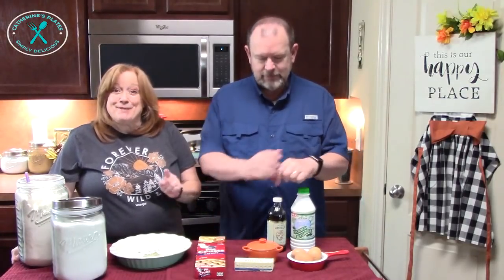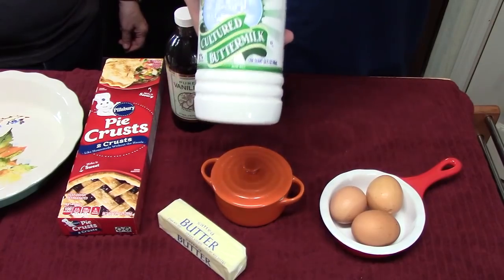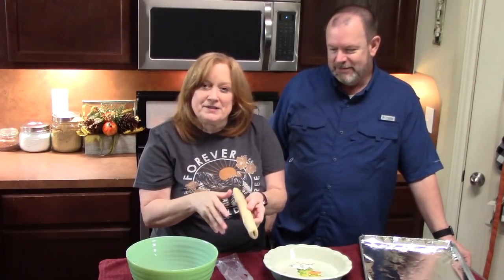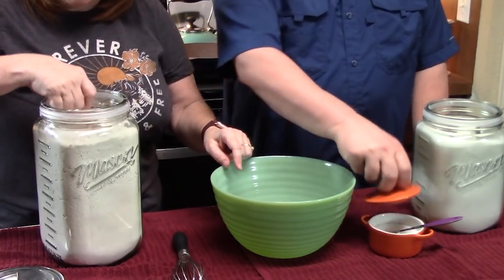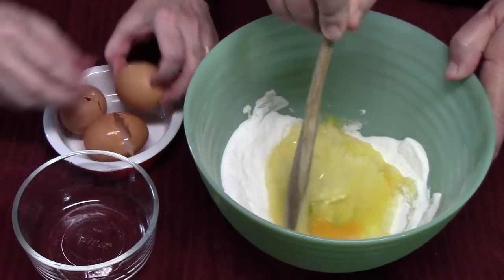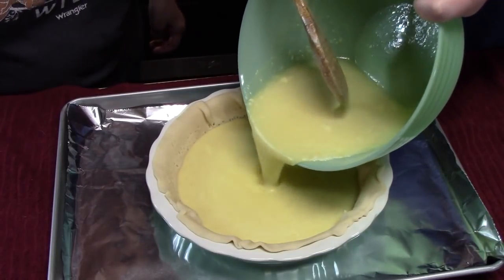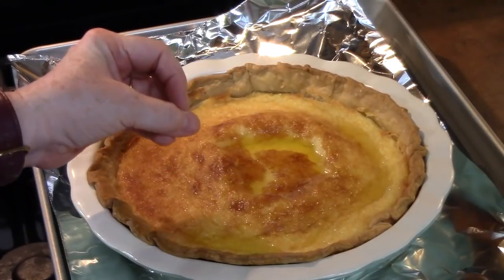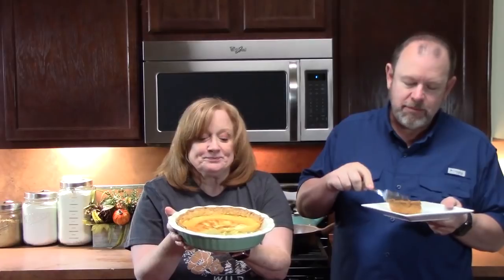How To Make BUTTERMILK PIE | Easy Pie Recipe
How To Make an Easy Buttermilk Pie Recipe with simple pantry ingredients. The video also includes how to make your own quick and easy buttermilk.

Write to me at:
Catherine’s Plates
22720 Morton Ranch Road, Suite 160, Box 340